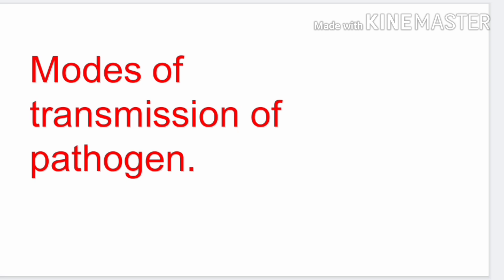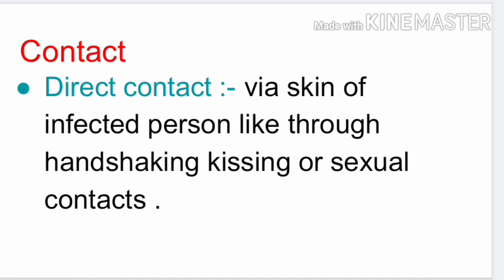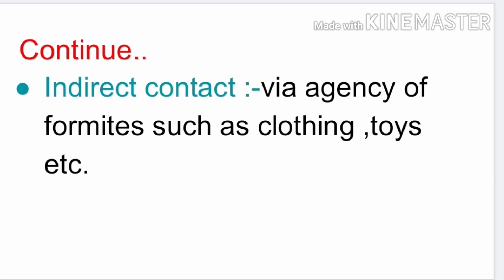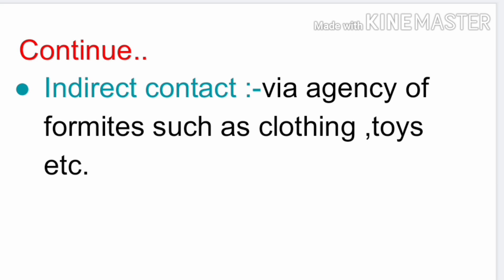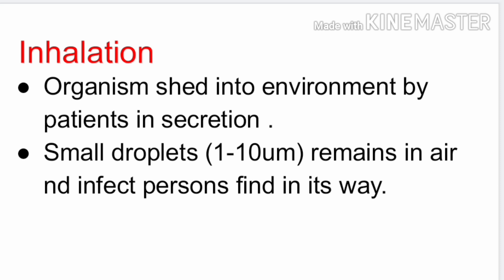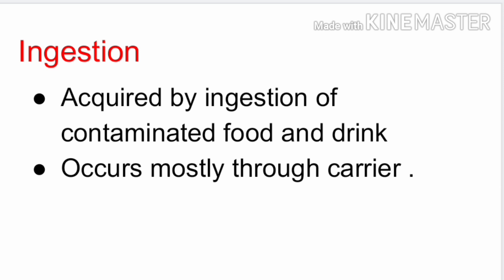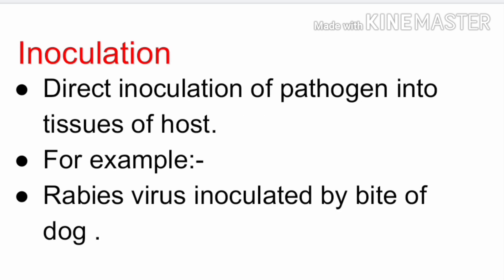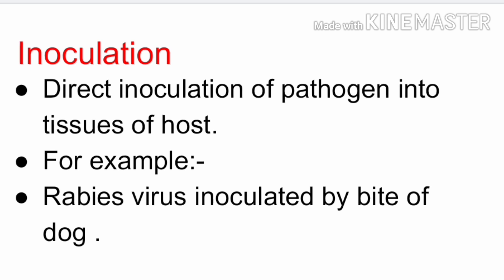Modes of transmission of pathogen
In this video we are going to learn about the modes of transmission of pathogen
We will study all modes in detail like